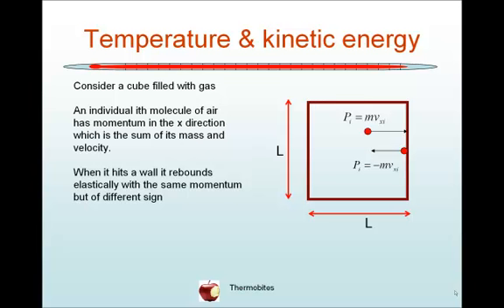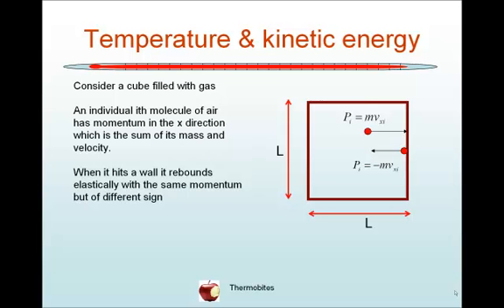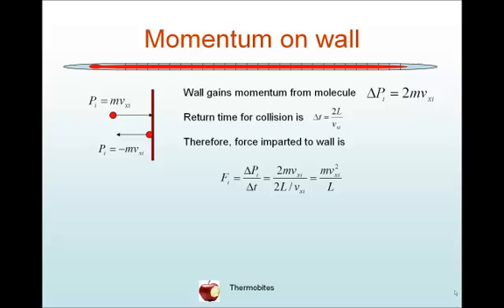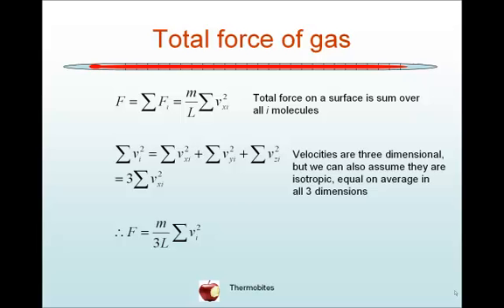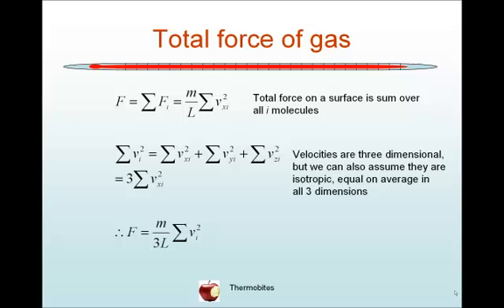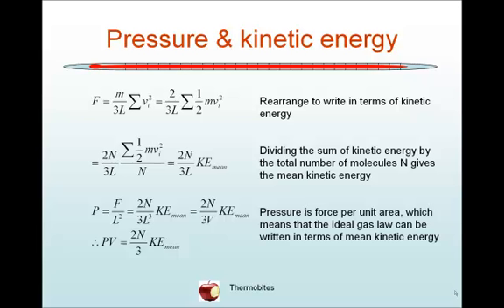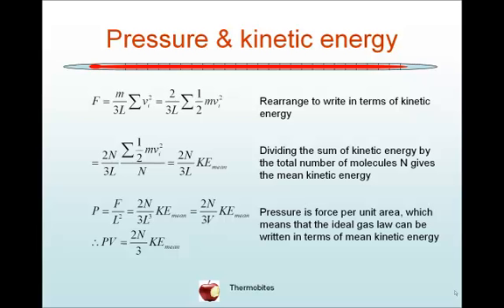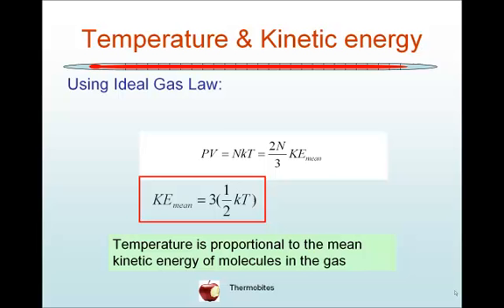Temperature and kinetic energy